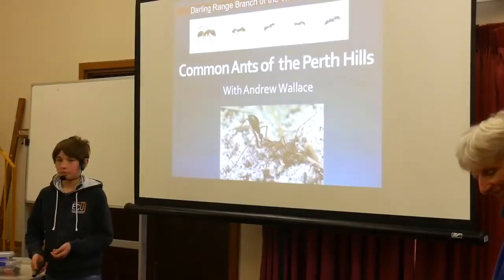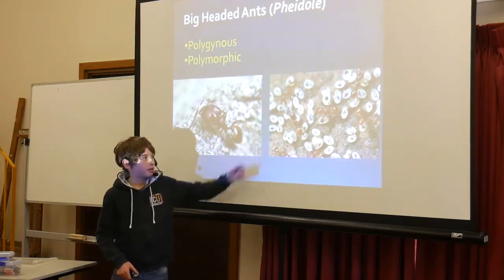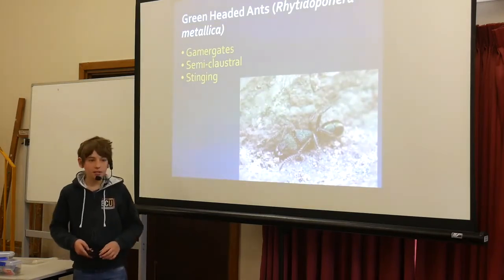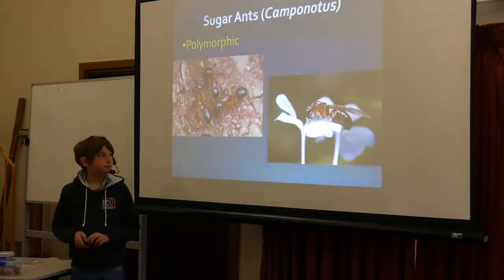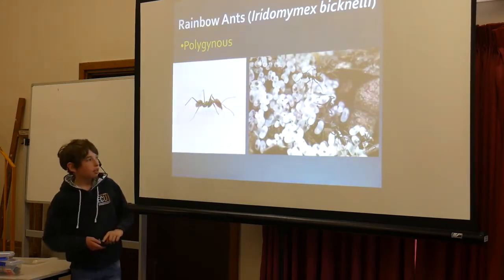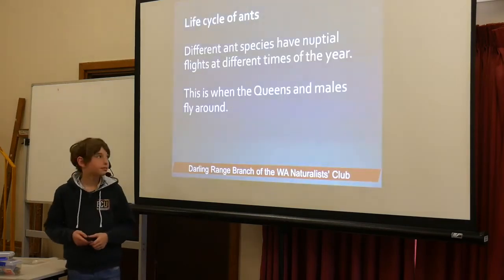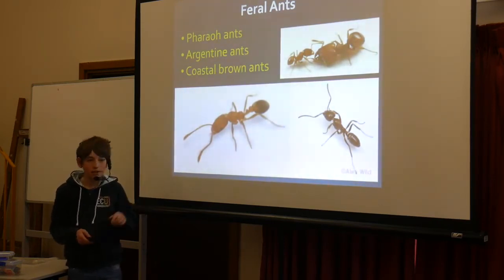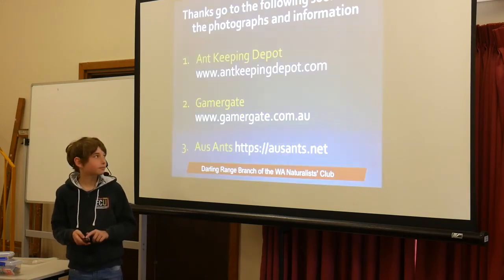Ants of the Perth Hills, Western Australia by Andrew Wallace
Andrew Wallace, a member of the Darling Range Branch of the WA Naturalists Club, is passionate about ants. He explains the five main families of ants found in the Perth Hills and Darling Range, including sugar ants, big-headed ants, green headed ants, meat ants, rainbow ants, plus some feral ants. He talks about their identifying features, their sting, their mating habits and far more. If you have ever wondered which ant is which, whether you live in Mundaring, Kalamunda, Roleystone or Midland, he will tell you. He also tells you great resources to learn more about ants. Our apologies for the changes in volume, we had a lot of technological problems and Andrew coped with them superbly.